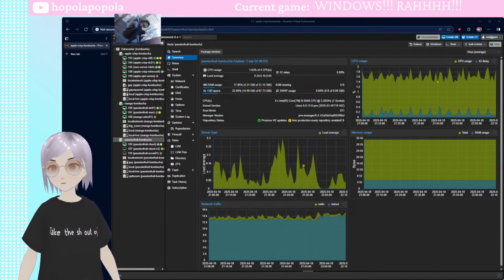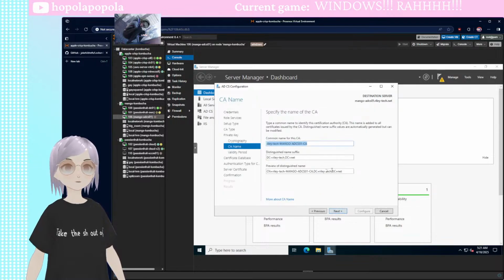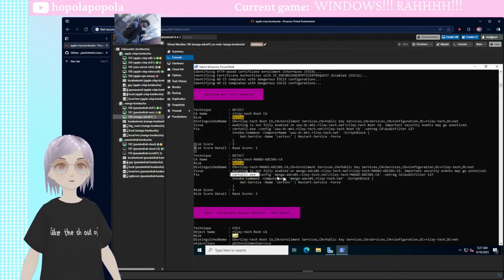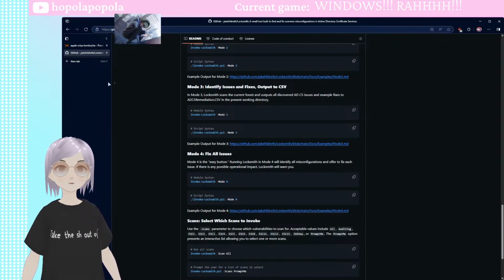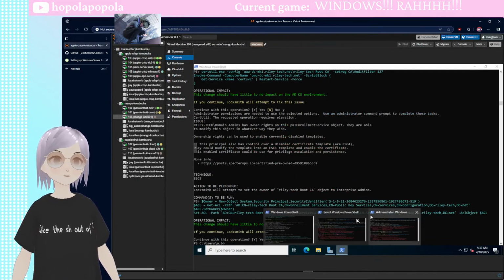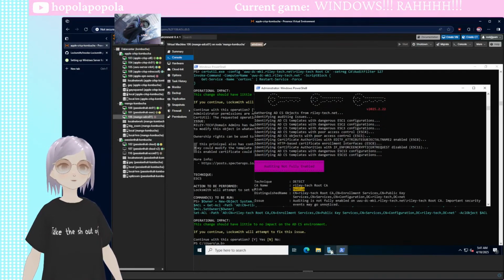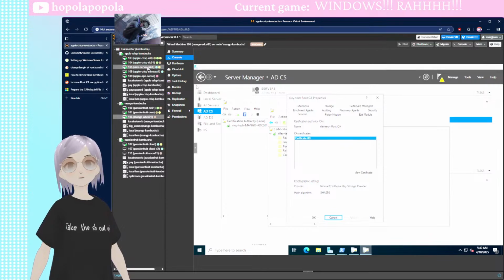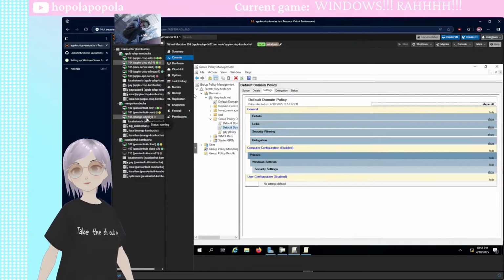watch a vtuber deploy windows server with AD CS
omg this is just like asahi lina but more cringe because it's not FOSS 😮‍💨